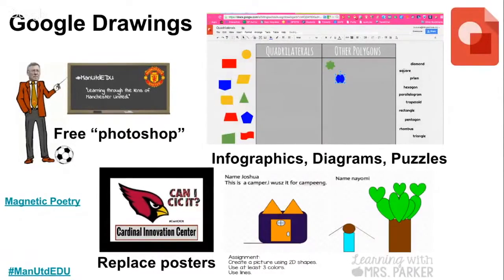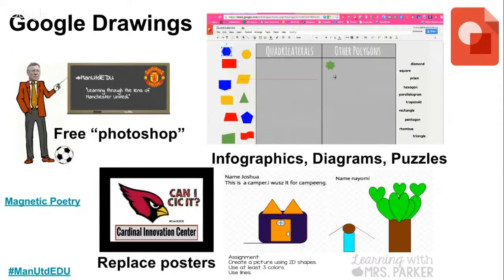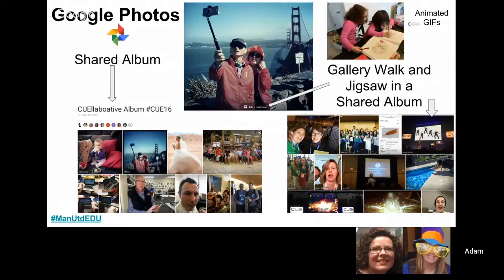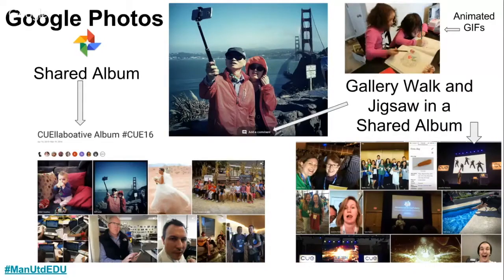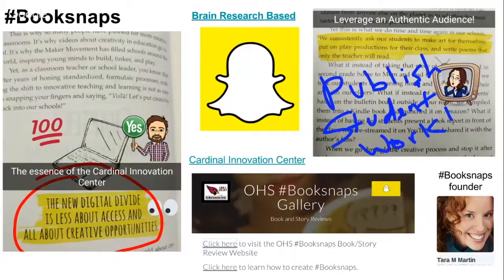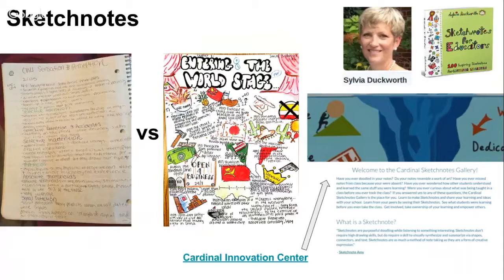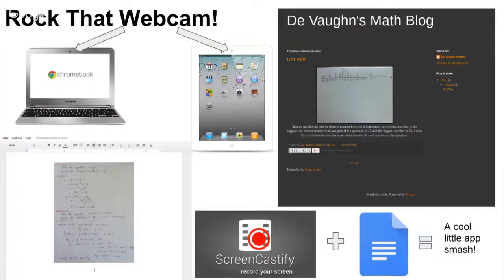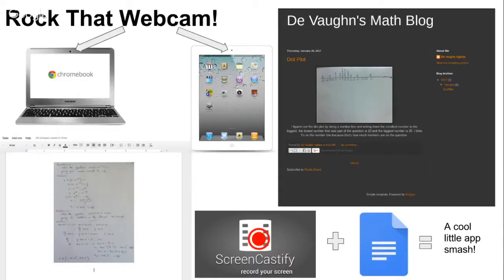EdChangeGlobal 2017: Reimagine Images